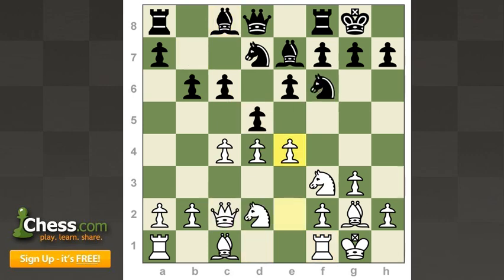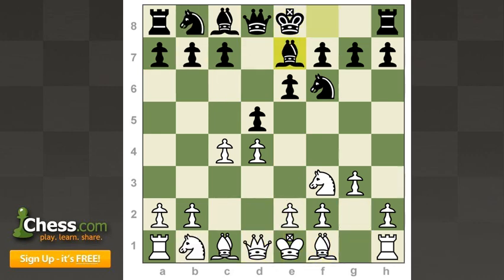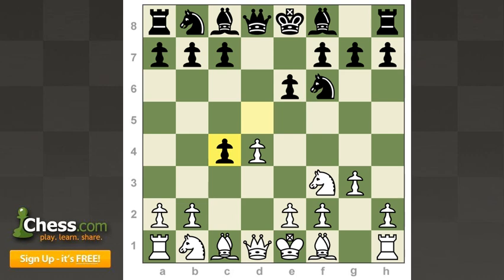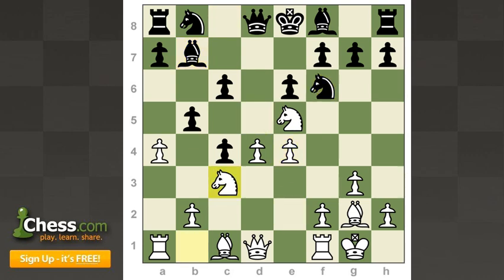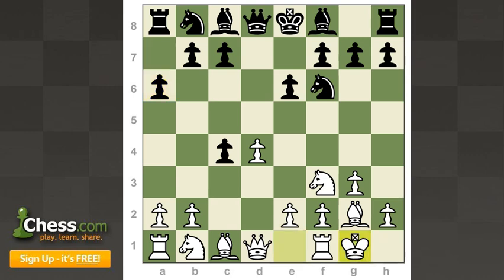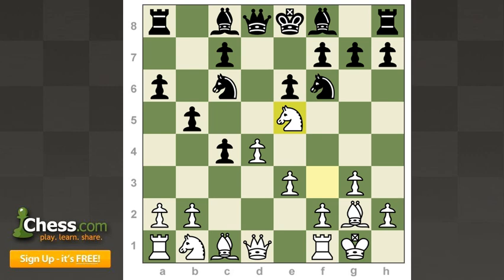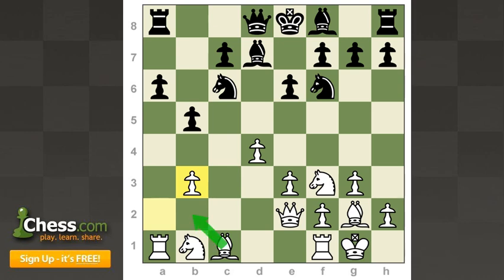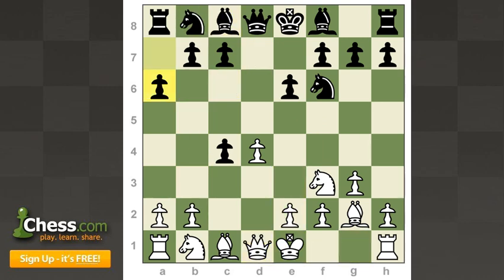Chess Openings: How to Play the Catalan!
FIDE Master Kostya Kavutskiy reviews one of the most popular, modern openings of our era. A favorite choice of former World Champion Vladimir Kramnik. Enjoy!